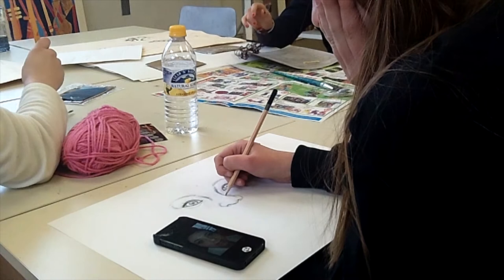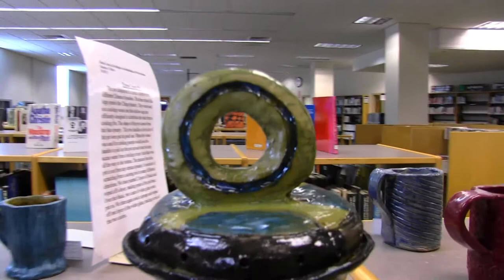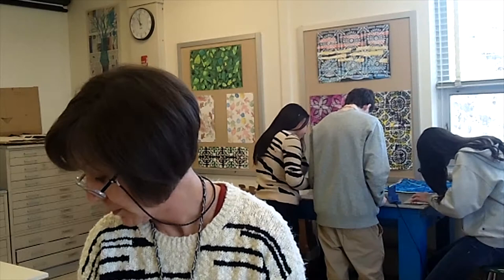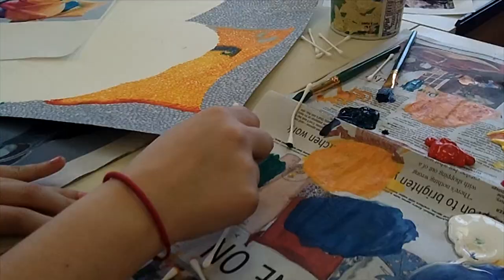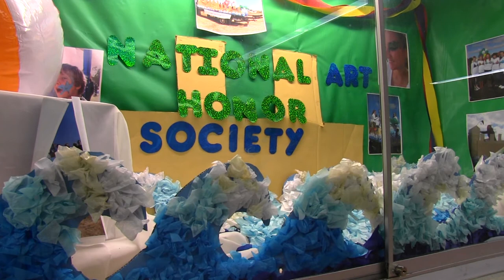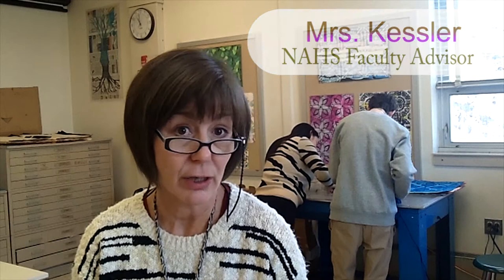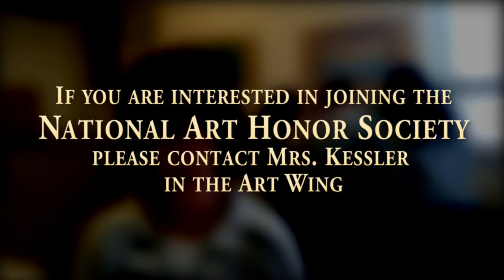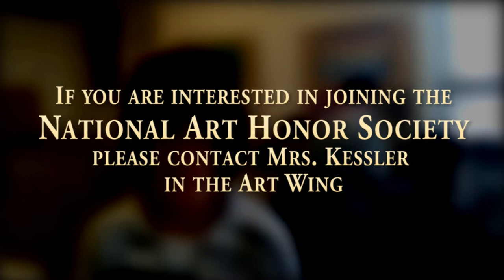National Art Honor Society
This past term Caty Mullaney and Sarah Bowles took a look at our National Art Honor Society, which is a step up from our general Art Club.  Watch and learn about how you can become a member of an academic society that honors the most dedicated high school artists.